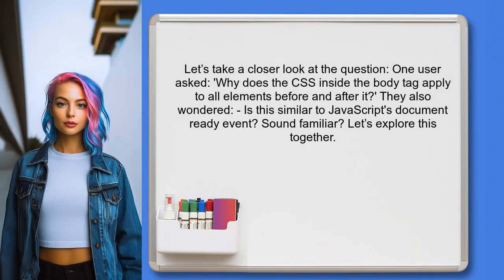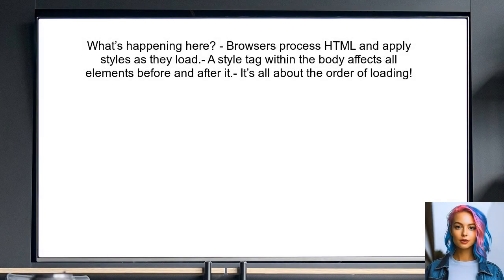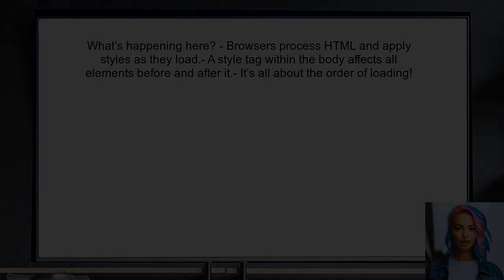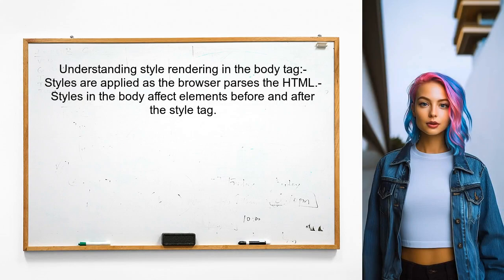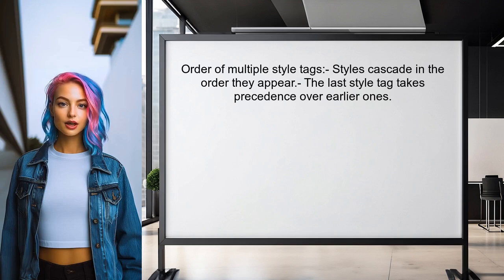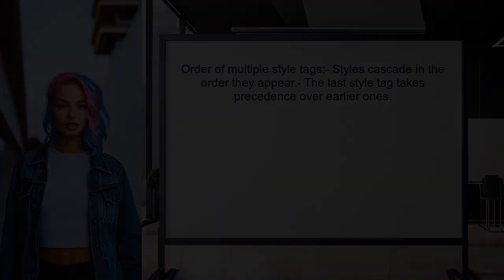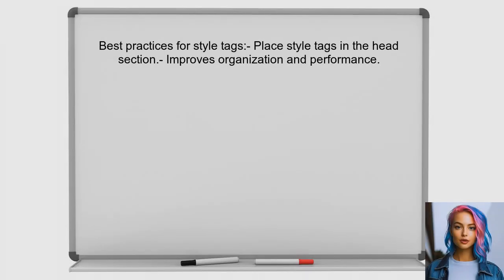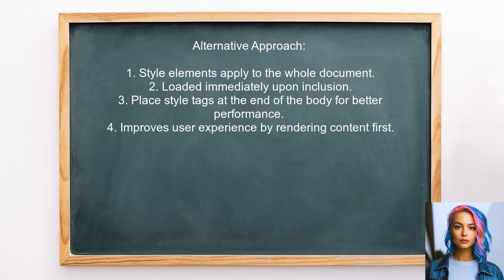When and How Do Browsers Render style Tags in the body? Explained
In this video, we delve into the intricacies of how web browsers handle `style` tags placed within the `body` of an HTML document. Understanding the timing and process of rendering these styles is crucial for web developers aiming to optimize their pages for performance and visual consistency. Join us as we explore the nuances of CSS rendering, the impact of placement, and best practices to ensure your styles are applied effectively.

Today's Topic: When and How Do Browsers Render style Tags in the body? Explained

Related to: browsers, render, styletags, body, html, css, webdevelopment, renderingprocess, browserbehavior, front-enddevelopment,